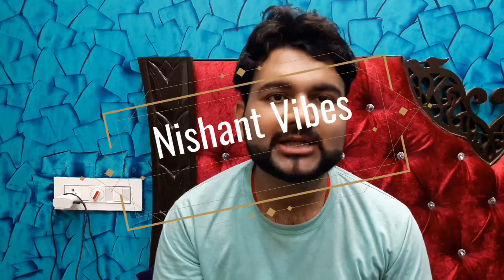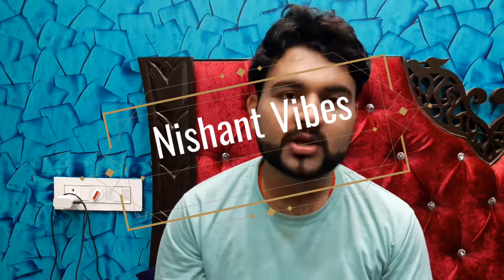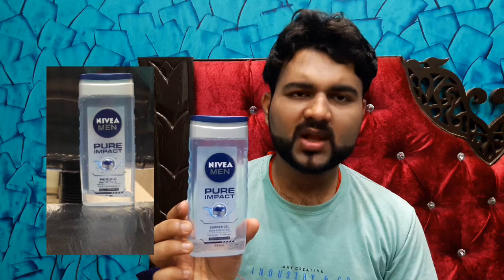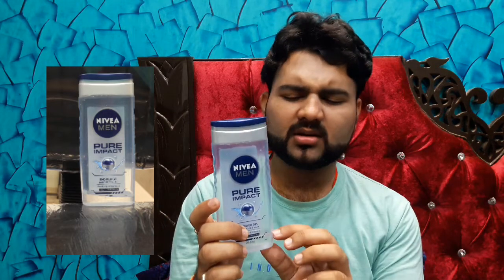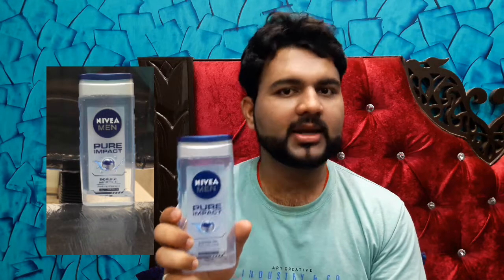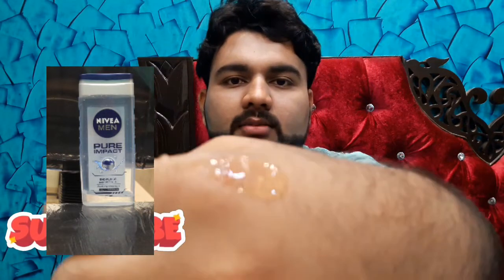8 . Men Nivea Deep Cleansing Micro particle Shower Gel Review.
click on🔔bell button to get notification of my upcoming videos.

❄All the products (sponsored or not )I'll give my true and honest review.

❄The products shown or reviewed in this channel Nishant Vibes are the products which i had tried or liked using.Iam not forcing anyone to buy or use the products .I only recommends the products.

❄Iam not licensed professional or general physician .So my recommendation should not be considered as professional advice.

❄Consult ur general physician or professional in case u need help or if u have sensitive skin.

❄All the contents in this channel is my own i.e.Nishant Yadav.

❄You will be blocked or reported if u r found spreading hate or negativity in this channel Nishant Vibes.

❄Channel Owner -Nishant Yadav❄